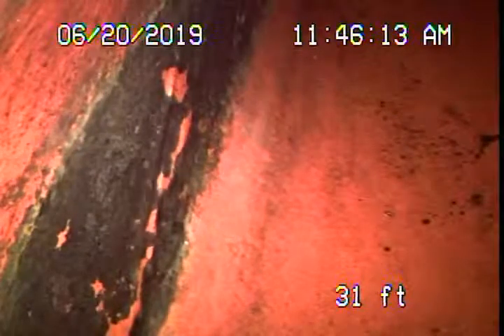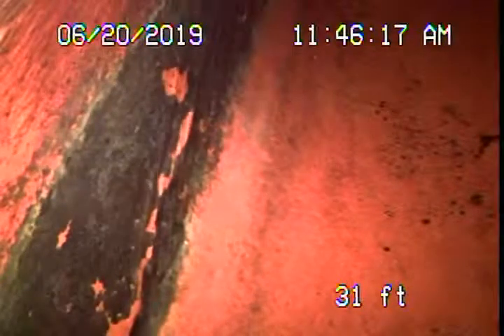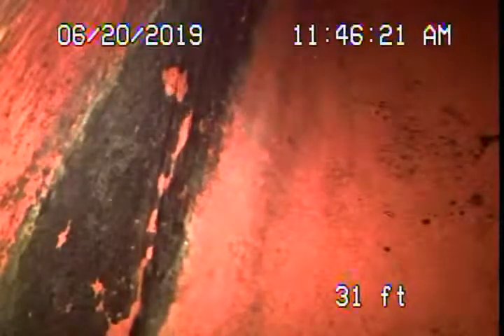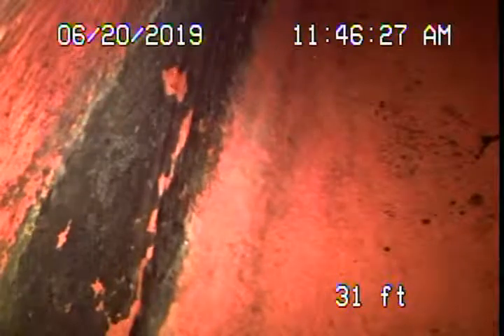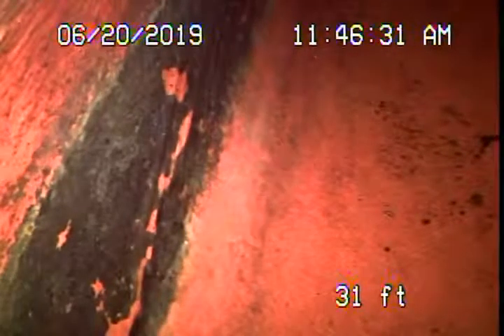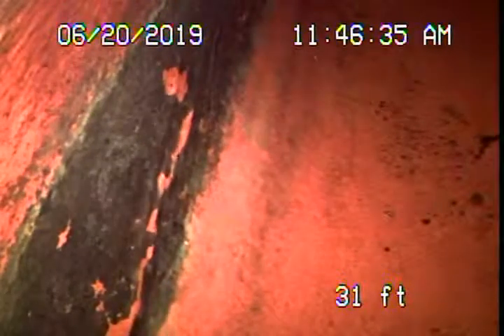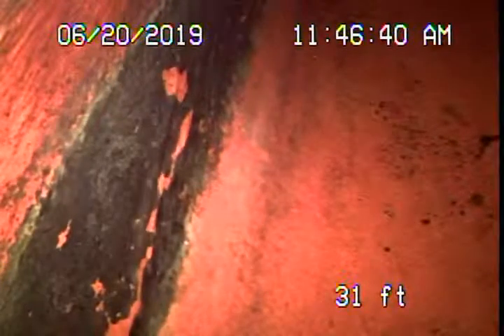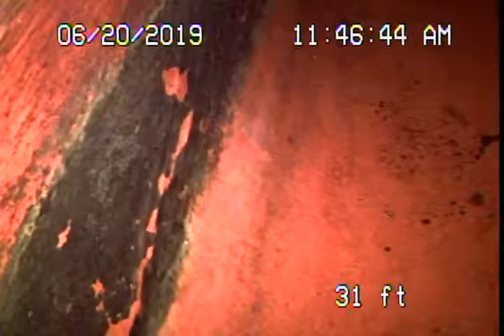12213 Octagon St